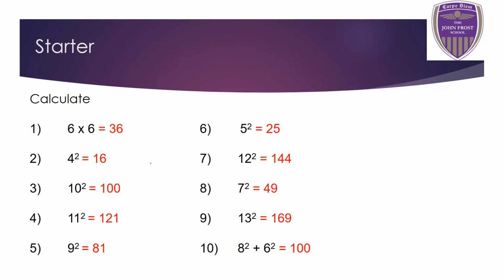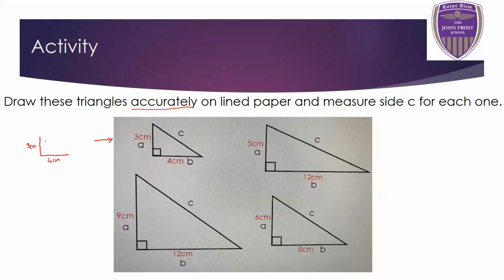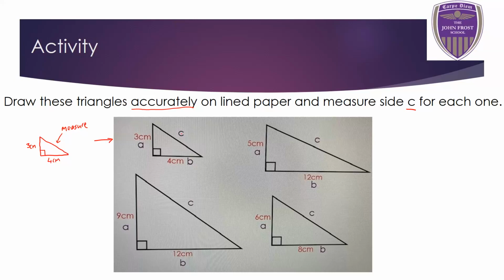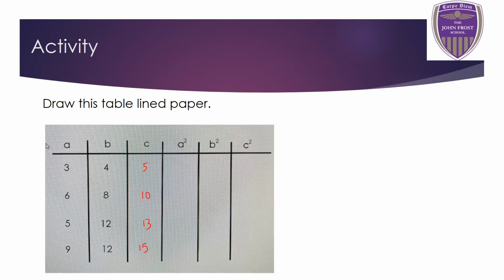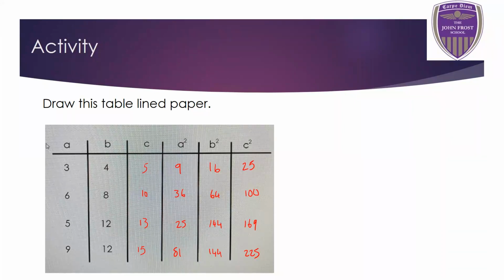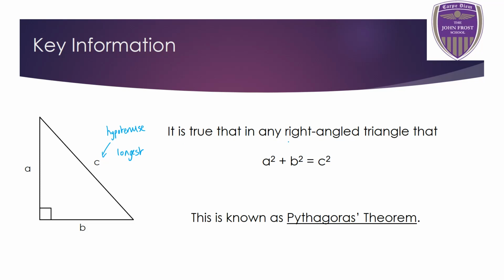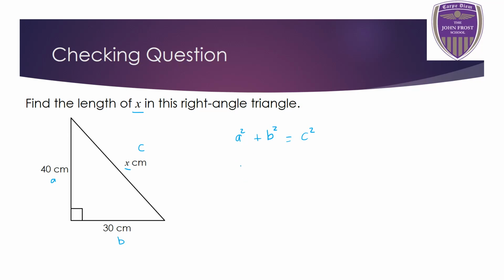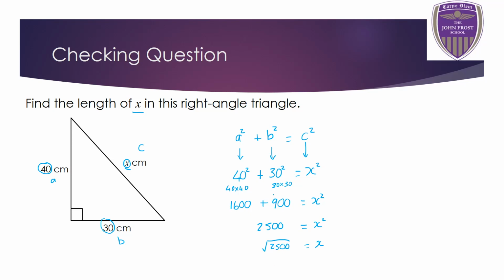#149 Year 8 Scheme 1 Shape 1 Investigating Right Angled Triangles